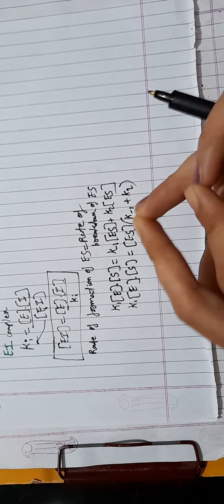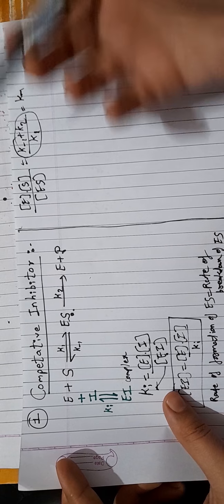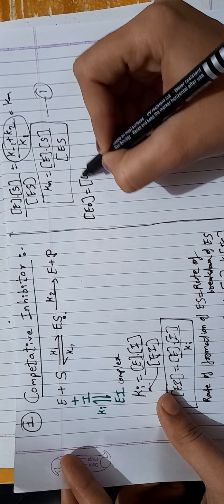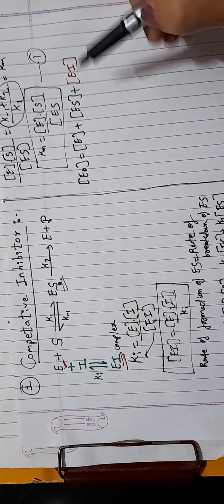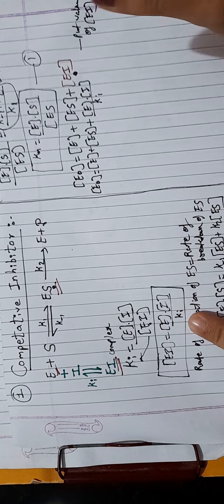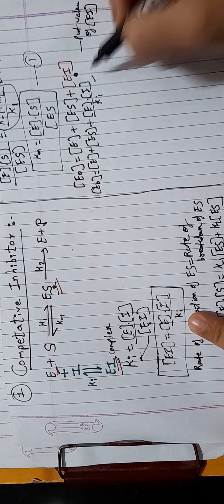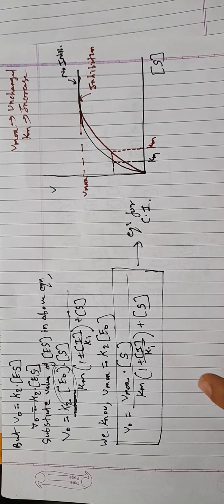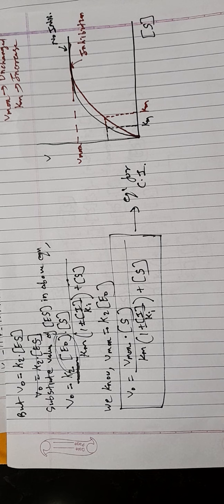Asst.Prof.P.K.Gakkhad: Competative Inhibitor (TYBSc Microbiology MB333) Lec:37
Concept, derivation and plot of Competative Inhibitor.